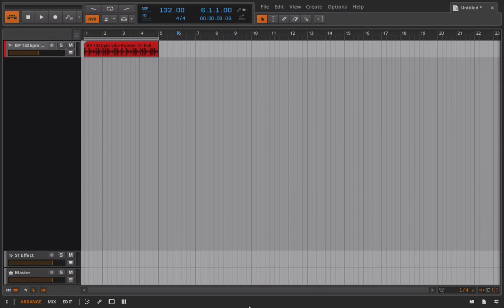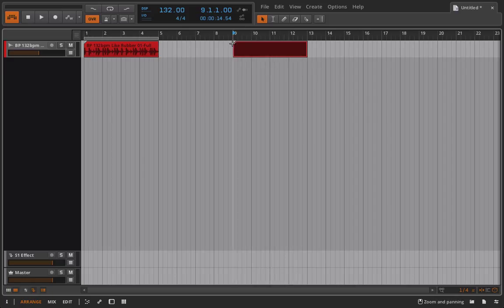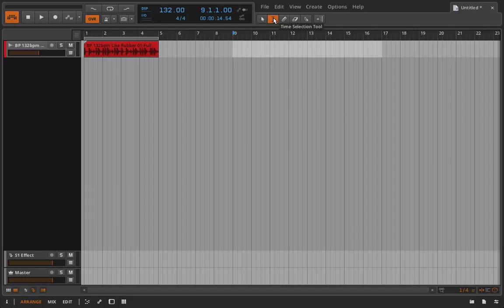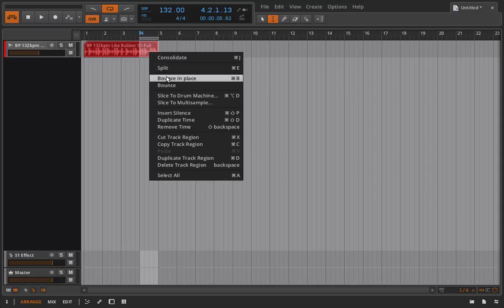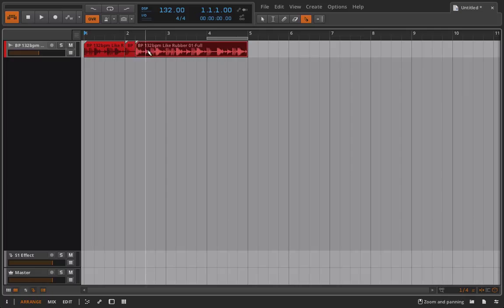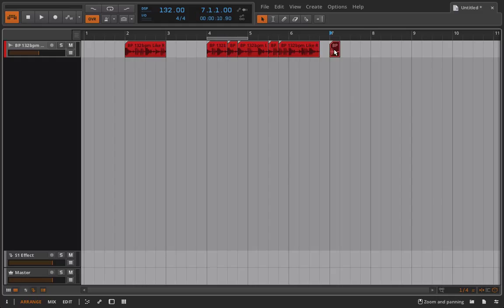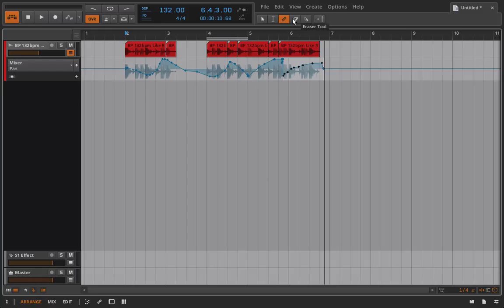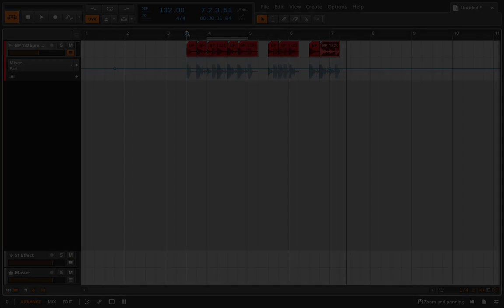Bitwig Studio & Music Production Course - 3.03 - Arrange View Tools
All about the Arrange View tools.

We also begin talking about the differences between clips, events and the importance of the consolidate function.